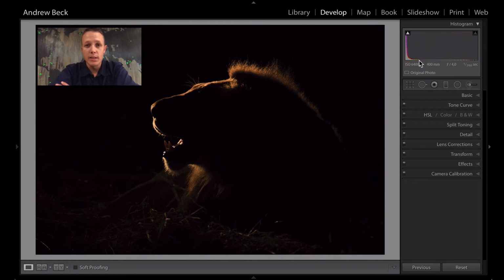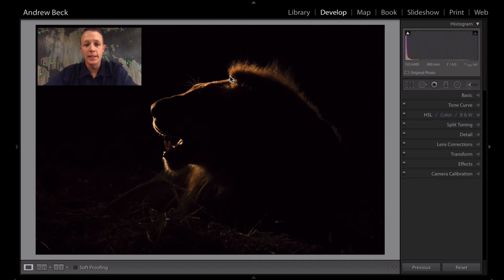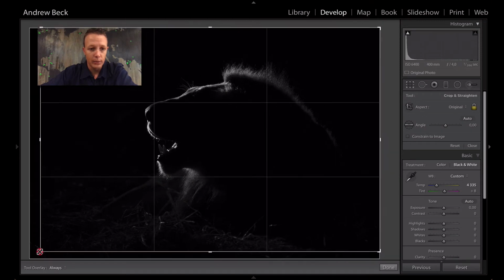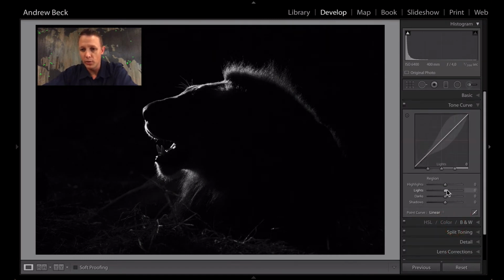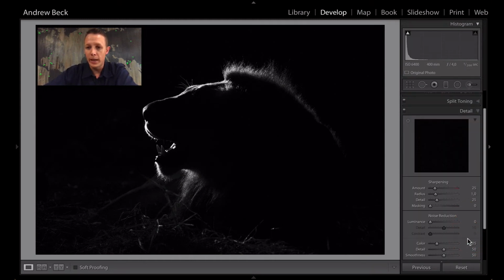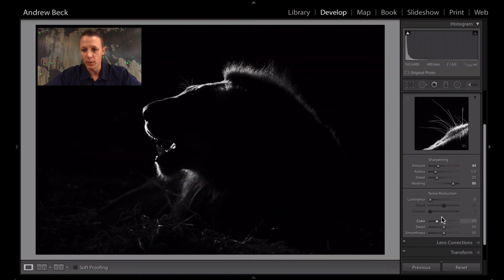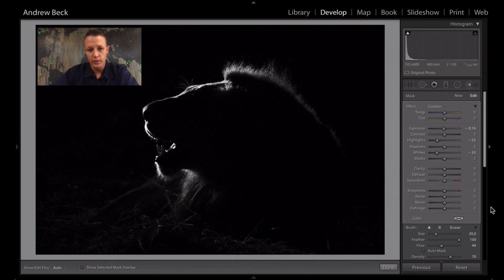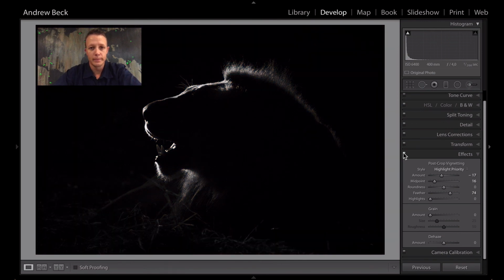Behind The Frame | Episode 1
In this episode Andrew takes an image of a backlit Lion from the Sabi Sands and converts it into a striking Black and White image.